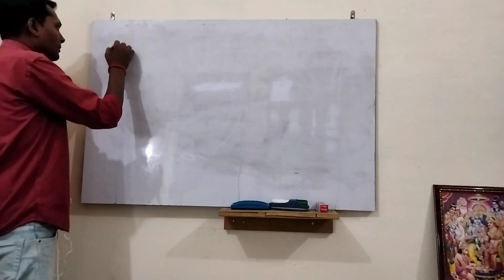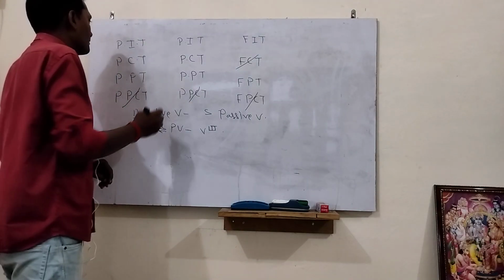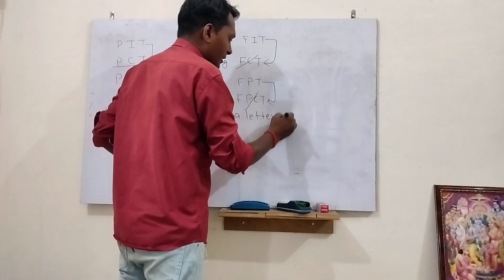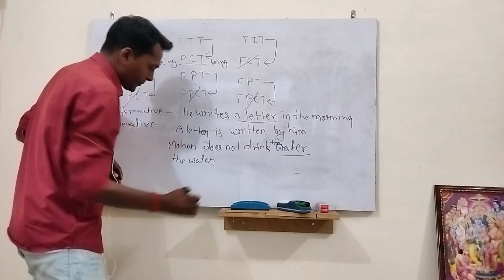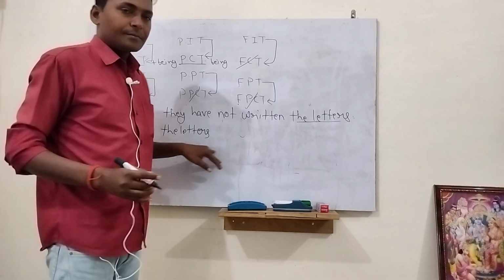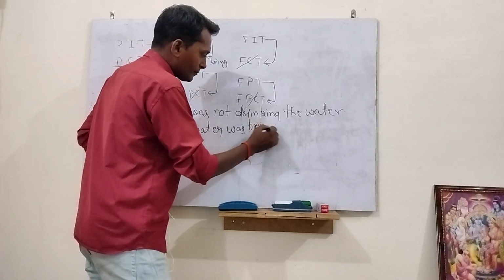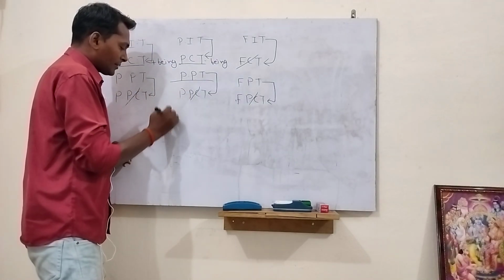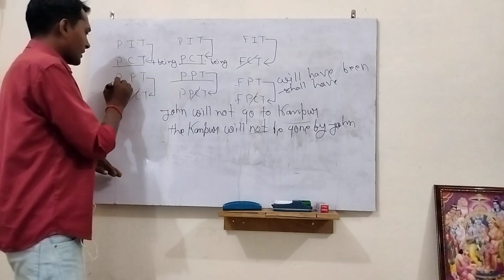Active voice to passive voice in very simple way to understand.